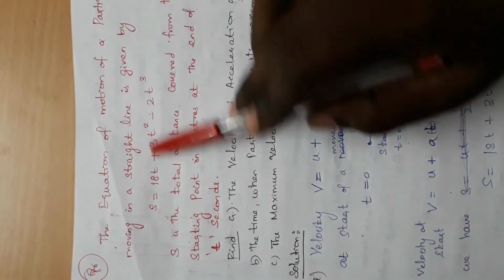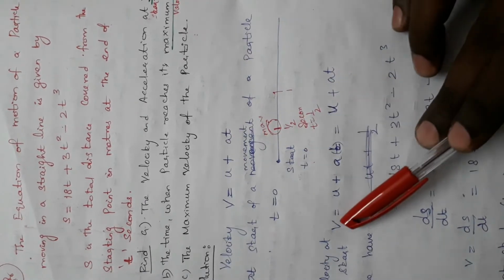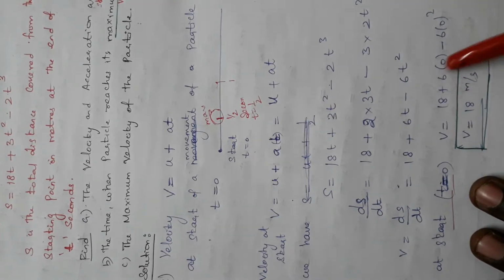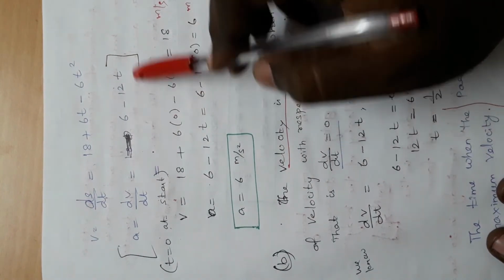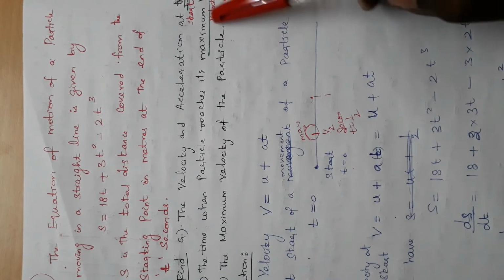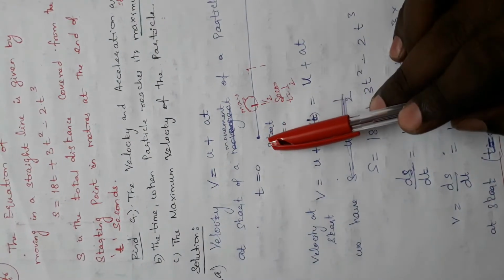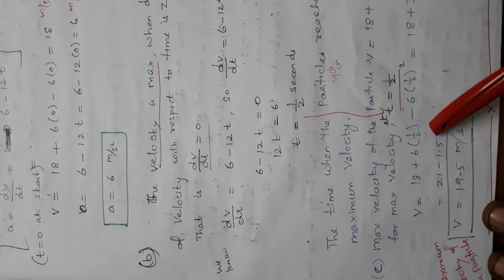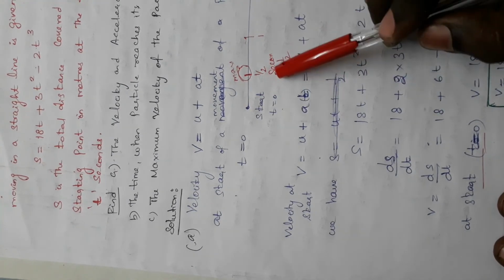Physics||MCQ|| for IIT||NEET||11th Standard||Solved Problems|| Video 7||in English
IMPORTANT DEFINITIONS/UNIT CONVERSIONS AND EXPLANATIONS:

 GALLEN/BARREL/TMC FEET
Physics||MCQ|| for IIT||NEET||11th Standard|| Solved Problems|| Physical World and Measurement|| Video 7|| in English
Problems in Equation of Motion in a straight line.
This Video and Successive Videos on MCQs will cover solved and Exercise problems of IIT JEE NEET and other engineering entrance examinations covering the below topics and all other topics related to the concerned unit.

TRIANGULATION METHOD
PARALLAX METHOD
RADAR METHOD
MEASUREMENT OF MASS
THEORY OF ERRORS
ACCURACY
PRECISION
Work
Energy
Time
Distance,
Velocity

What is mean by nature of Physical World and measurement?
All physical quantities have a magnitude (size) and a unit. · The SI unit of length, mass, time, temperature, electric current, amount of substance and luminous intensity are metre, kilogram, second, kelvin, ampere, mole and candela respectively

What are the example of physical measurement?
These are length, mass, time, electric current, temperature, luminous intensity and amount of substance. Quantities that can be expressed in terms of fundamental quantities are called derived quantities. For example, area, volume, velocity, acceleration, force.

What are the important topics in units and measurement?
The reference standard used to measure the physical quantities is called the unit. The unit should not change with physical conditions like temperature, pressure etc.
System of Units. Basic Units
Length metre        m

What is Accuracy and Precision?
Accuracy is the degree of closeness to true value. Precision is the degree to which an instrument or process will repeat the same value. In other words, accuracy is the degree of veracity while precision is the degree of reproducibility.
example

What is meant by least count?
The smallest value that can be measured by a measuring instrument is called its least count

"Keyword"
"physical world and measurement class 11 notes pdf"
"physical world and measurement notes pdf"
Time Distance,
Distance, Time,Speed, Velocity, Acceleration,
Worl, Energy,